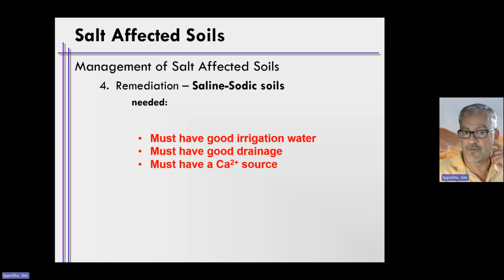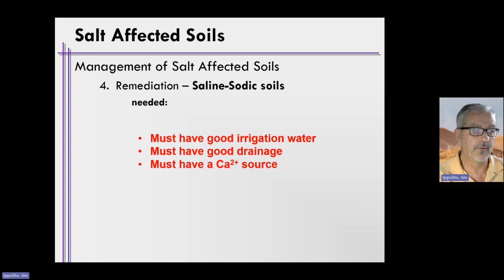Week 15 Unit 11 Video 16 How to Remediate a Saline Sodic Soil 2m 50s